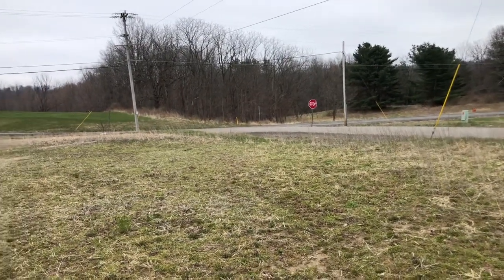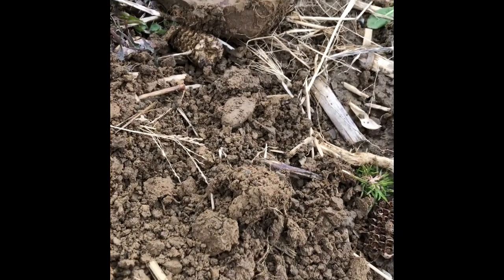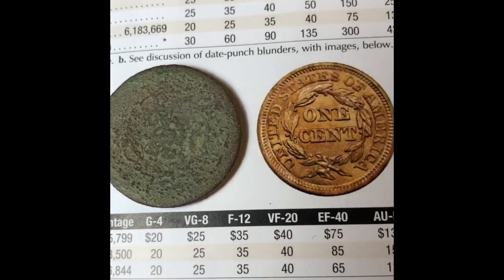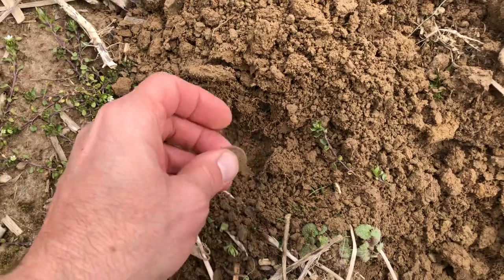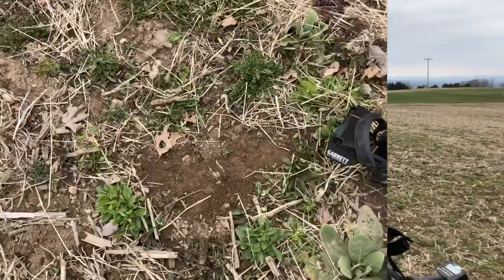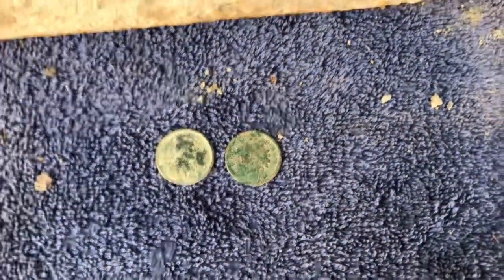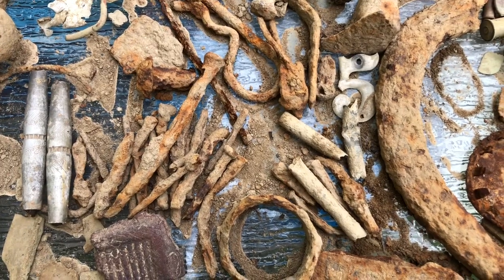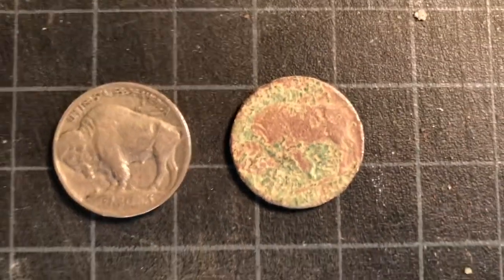Metal Detecting A Farm Field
A permission I got to metal detect a field where early 19th homesteads and schoolhouses once stood.